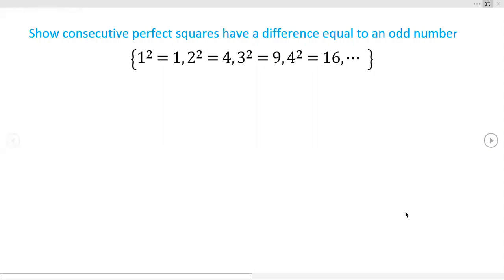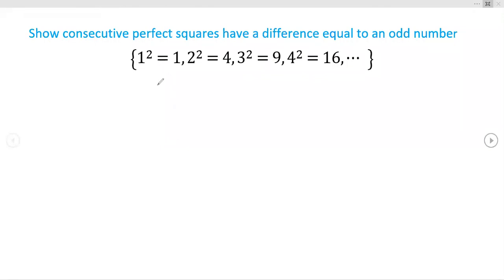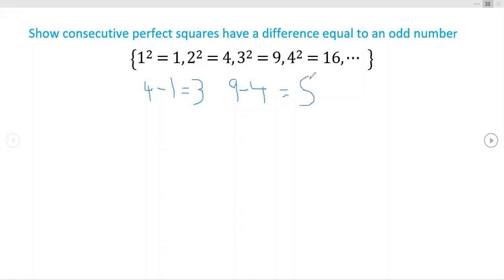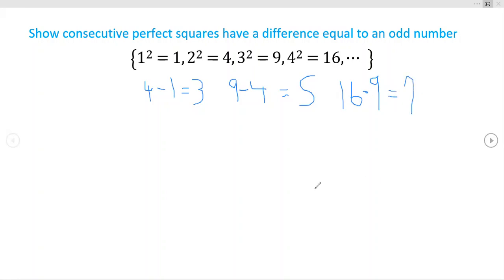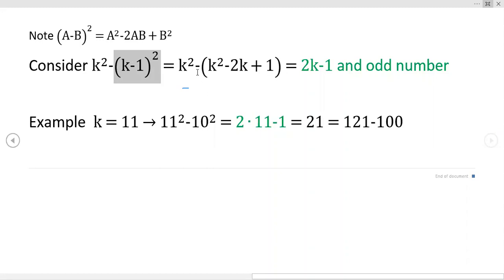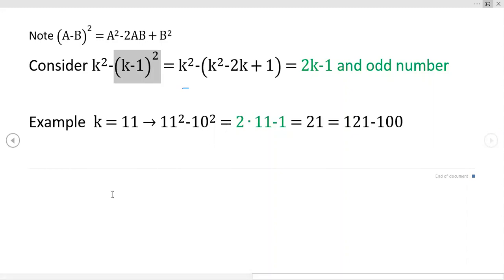Show consecutive perfect squares differ by an odd number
Another way of putting this is to state any odd number is the difference of two perfect squares. The proof is easy according to  École Polytechnique, Université Paris-Saclay graduate Gaspard Sagot. However, I shy away from calling any proof easy. This can offend neophytes/beginners who are trying to get used to the rigid formality of a mathematical proof. Only time spent and curiosity can place one in position to label a notion as simple or easy.

I think some High School educators in the United States will accept a few numerical examples as an "inductive proof" for a word problem like this, but understanding the deductive proof is the next level of mathematical maturity which some never acquire. Thanks to these math teaching stalwarts for being the faculty sponsor for tournament chess club in their middle schools. Primary school teacher Michaela Sicuranza organizes and promotes both chess and math club at sometimes a competitive level for the mathematics club. Read the June 2025 pithy article penned by Sarah D. Sparks.